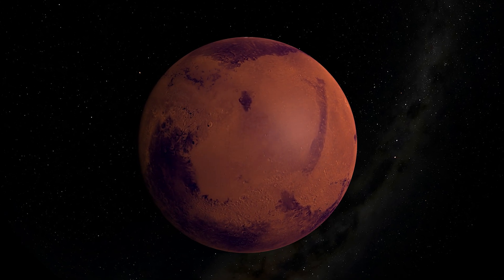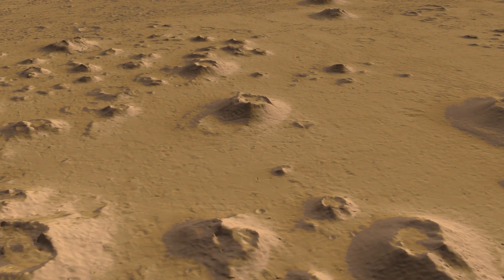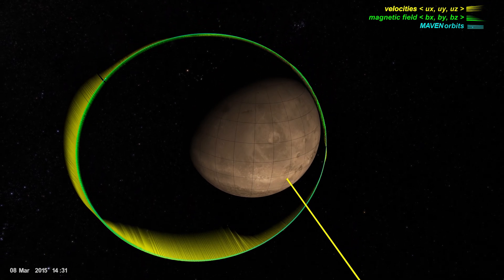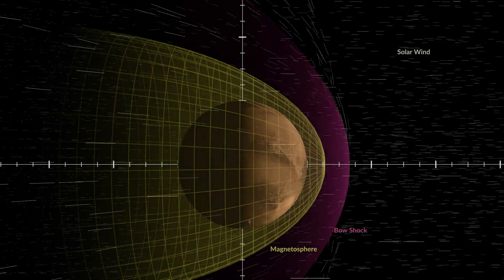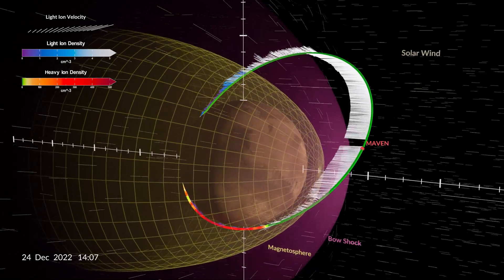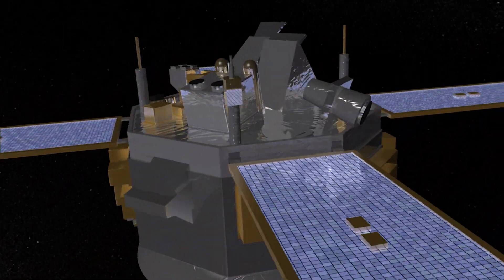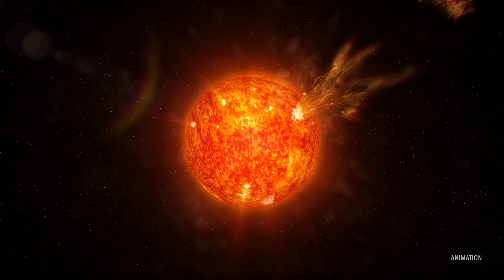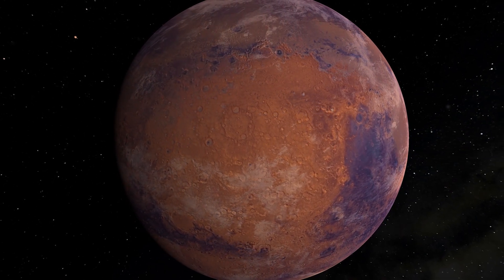The Day the Solar Wind Disappeared From Mars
In December 2022, NASA’s Mars-orbiting MAVEN mission observed the dramatic and unexpected “disappearance” of the solar wind, a stream of charged particles that continuously emanates from the Sun. This was caused by a special type of solar event that was so powerful, it created a void in its wake as it traveled through the solar system. The Martian atmosphere and magnetosphere expanded by thousands of kilometers in response, causing the solar wind to temporarily vanish from Mars. MAVEN’s observations of this dramatic event are helping scientists to better understand the physics that drive atmospheric and water loss at Mars.

Kel Elkins: Lead Data Visualizer
Dan Gallagher: Producer/Narrator
Greg Shirah: Data Visualizer
Cindy Starr: Data Visualizer
Walt Feimer: Animator
John Blackwell: Animator
Jonathan North: Animator
Chris Meaney: Animator
Jasper Halekas: Scientist
Skylar Shaver: Scientist
Abigail Azari: Scientist
Yingjuan Ma: Scientist
Shannon Curry: Scientist
Willow Reed: Communications
Nancy Neal-Jones: Public Affairs

Universal Production Music: “Space Museum” by Harry Gregson Williams [BMI], Atmosphere Music Ltd. [PRS]; “Currents and Crime Scenes” by Dylan Matthew Love and Harry Gregson Williams [BMI], Atmosphere Music Ltd. [PRS]